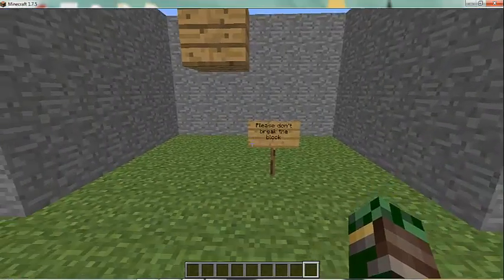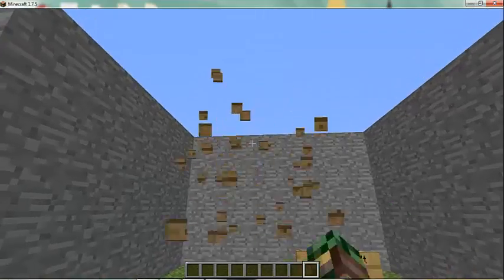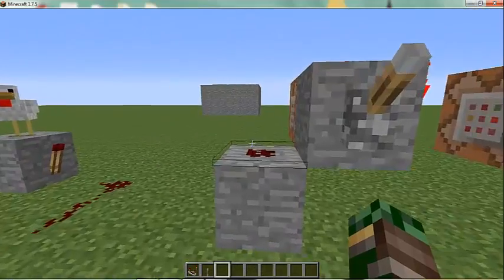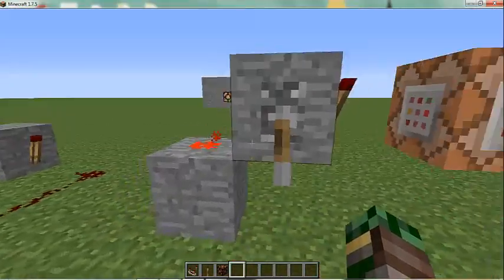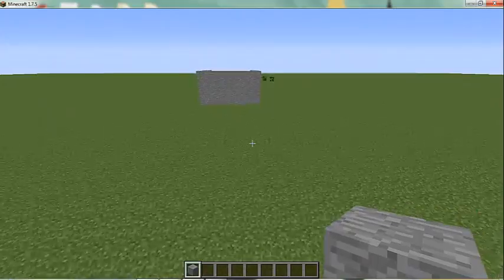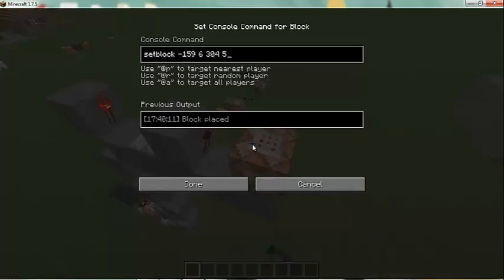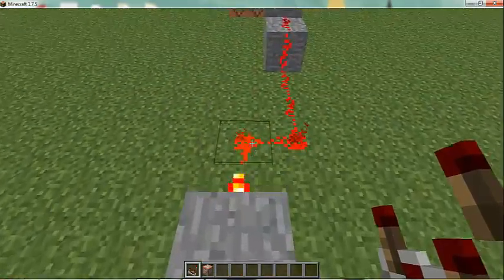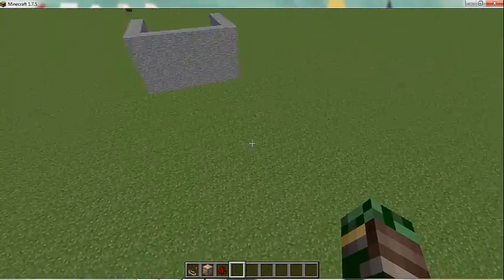Cool Redstone Techniques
In this video we make a cool little contraption to show some cool redstone techniques